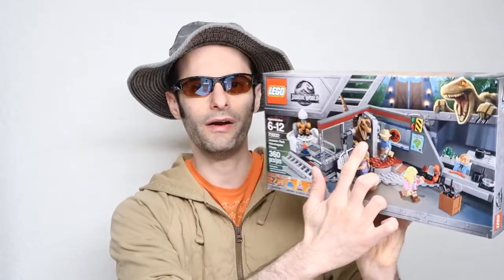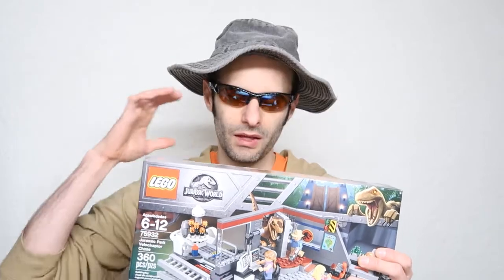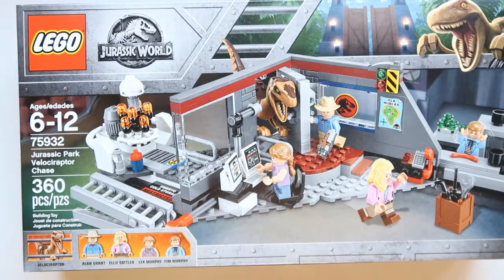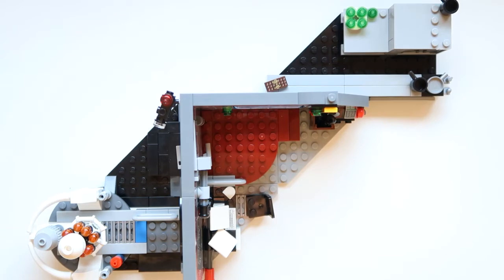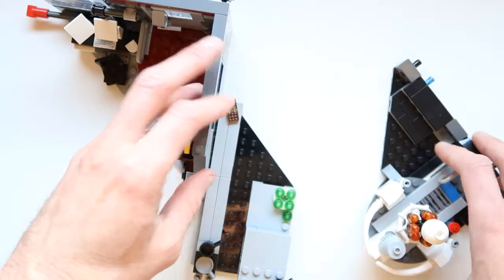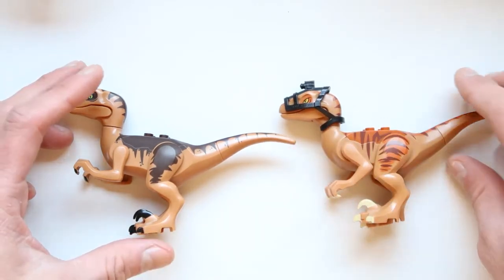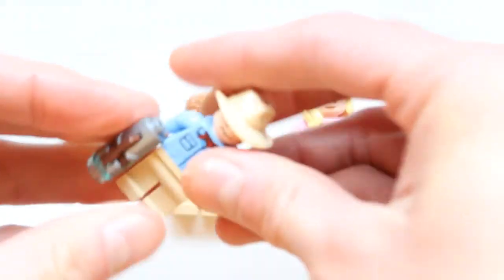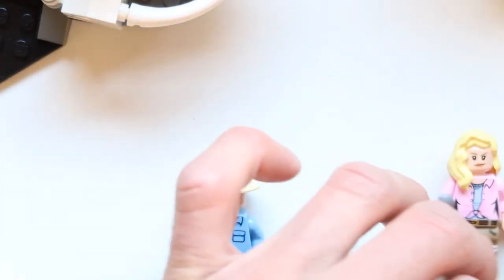Lego 75932 Jurassic Park Velociraptor Chase Review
🌴 Press bell ((🔔)) to get notifications

Learn to get paid 💰💰💰 with Legovesting
Make 100-1000% Flipping lego possible and get FREE sets in the process! $200 discounted to $9! Learn how to watch out for fakes and save money. Secret areas in the lego store plus many bonuses cool stuff

Be a Lego Profit Manic! Learn to Buy, Sell and Invest in Lego
Lego buy, sell and profit on eBay complete Guide to profits
Lego Create My Own Creation and Sell it for Money

💰💰Click on checkout for student $9 rate
[2 GREAT COURSES AND ONE LOW PRICE]
Etsy How I made over $20,000 Course

1 Month FREE Amazon Prime